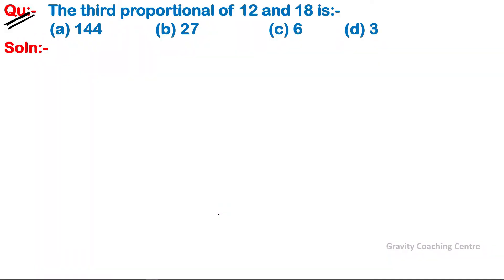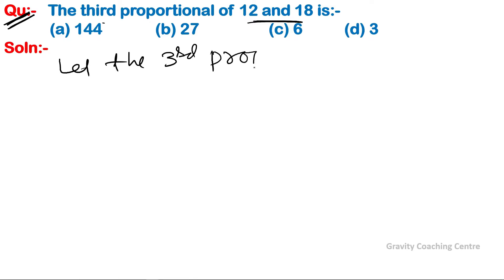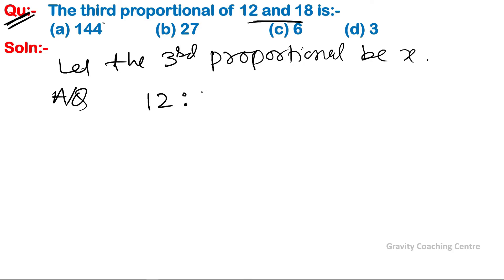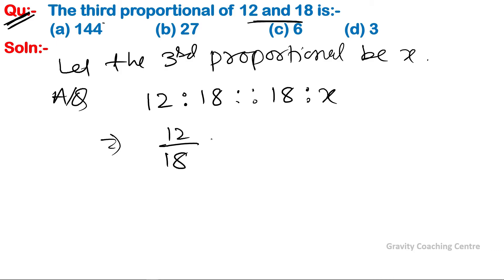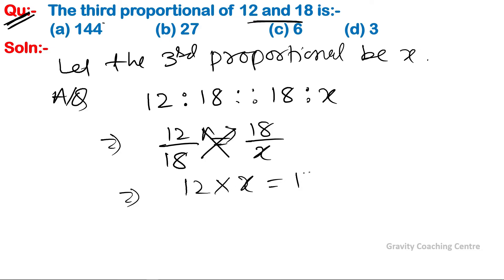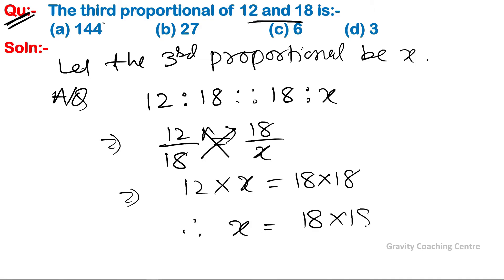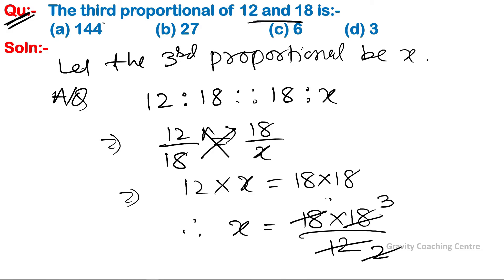Q135 | The third proportional of 12 and 18 is:- | Quantitative Aptitude - Ratio and Proportion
QUANTITATIVE APTITUDE:-
RATIO AND PROPORTION
Ratio:-
a:b=a/b
Proportion:-
bxc=axd
a:b::c:d
a:b=c:d
a/b=c/d
Properties of Ratio & Proportion:-
(I) Invertendo:-
If a/b=c/d then b/a=d/c.
(II) Alternendo:-
If a/b=c/d then a/c=b/d.
(III) Componendo:-
If a/b=c/d then (a+b)/b=(c+d)/d.

Qu(135):- The third proportional of 12 and 18 is:-